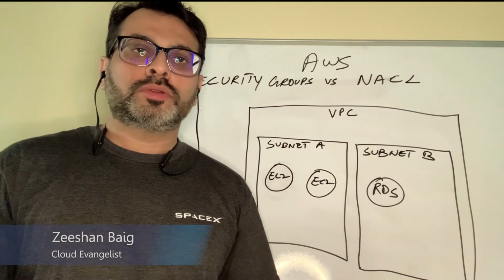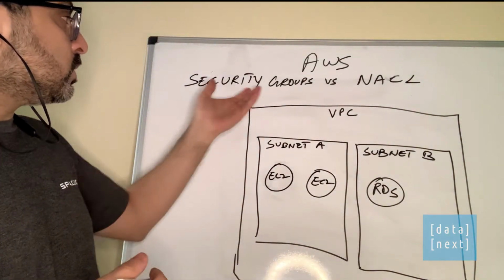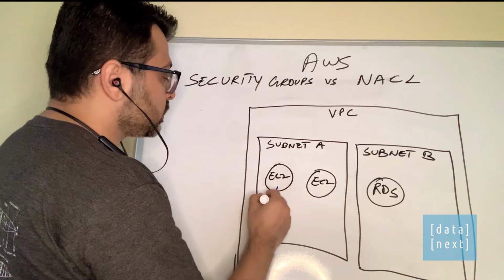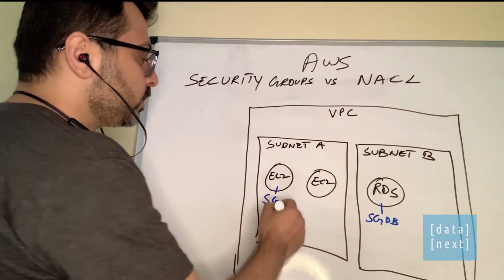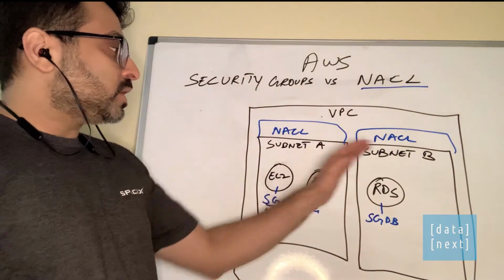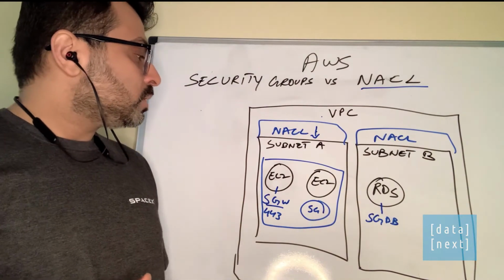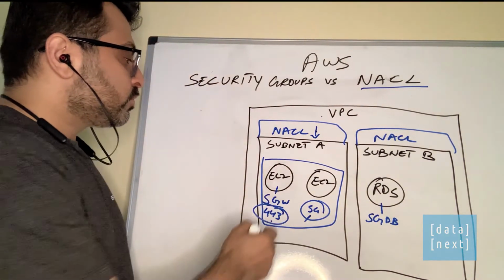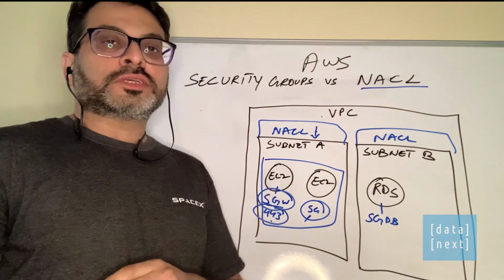AWS Security Groups vs NACL - Tech Tips with Zee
Tech Tips With Zee - AWS Security Groups vs NACLs